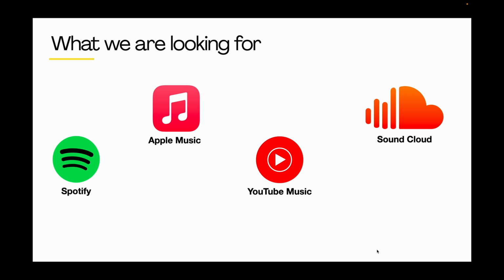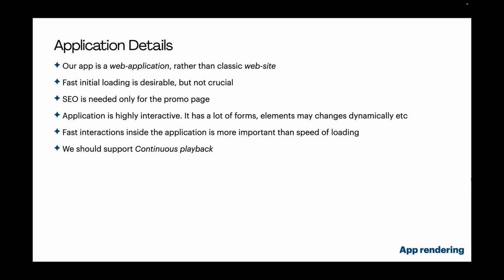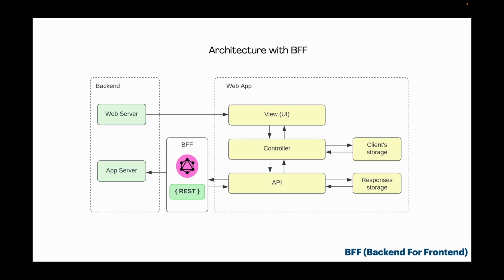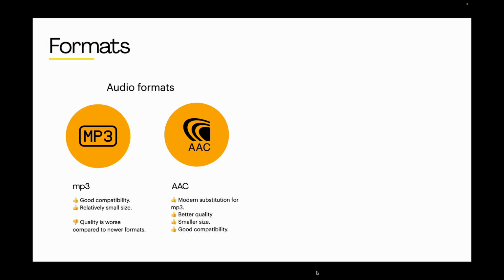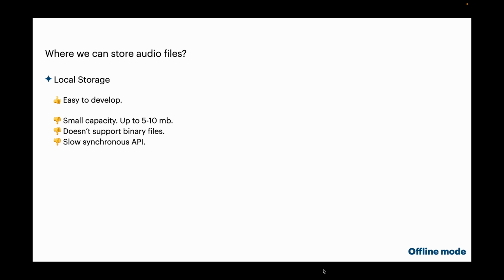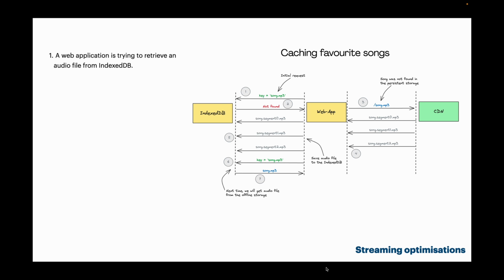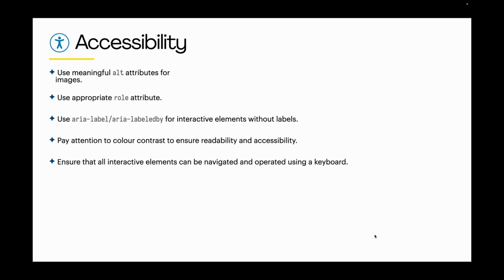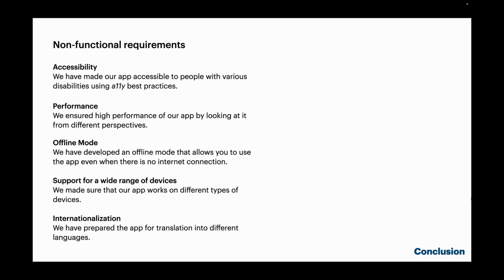Frontend System Design: Music Streaming Service (Spotify)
Preparing for a frontend system design interview? 🚀 Dive into the details of designing a Music Streaming Service like Spotify in this video. We'll guide you through the essential steps and principles for building a seamless user experience in the world of music streaming 🎵. Whether you're gearing up for an interview or eager to understand the complexities of frontend architecture, this video is your go-to resource 👍. Explore the key components, gain valuable insights, and boost your confidence to ace your next interview with a deep understanding of frontend system design for music streaming services. 🎶